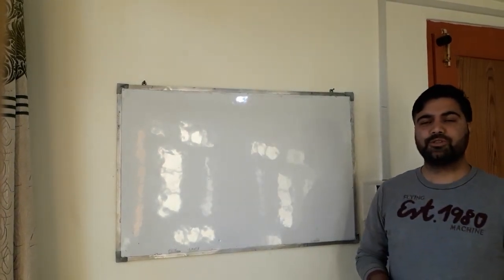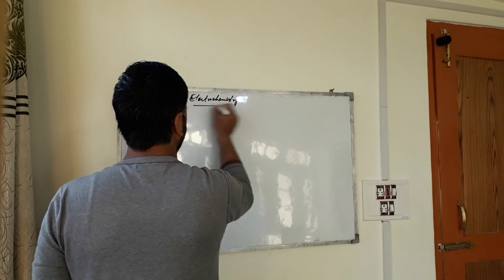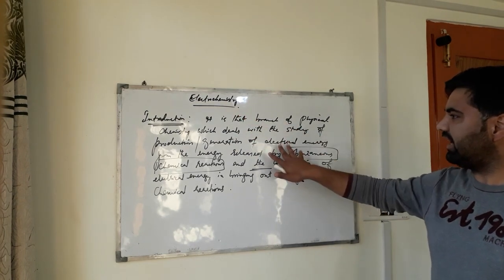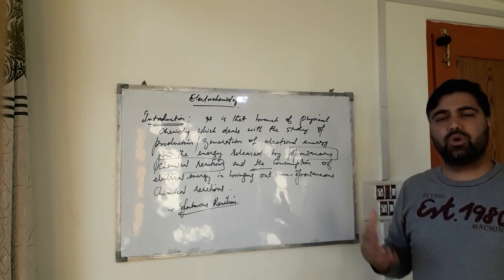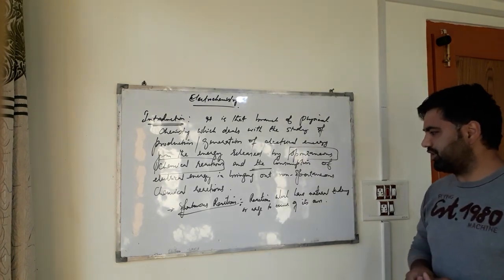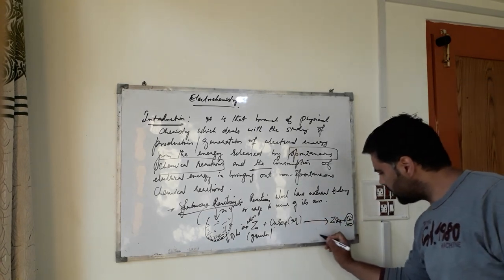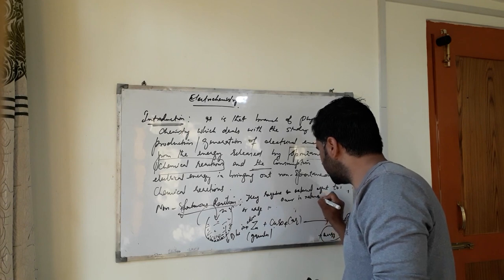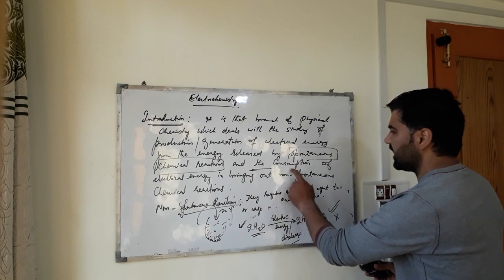Introduction to Electrochemistry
Lecture 1 For 12th class students and NEET/JEE Aspirants